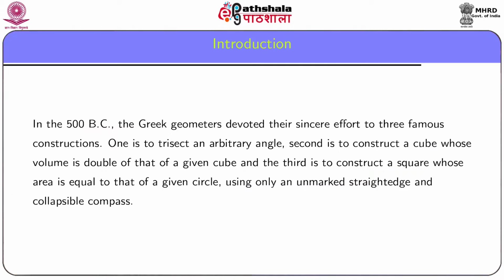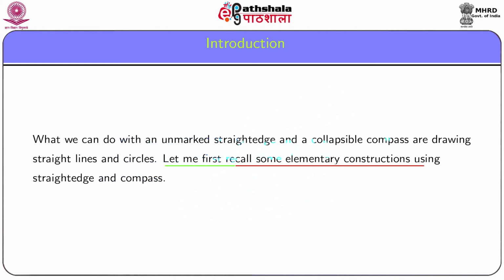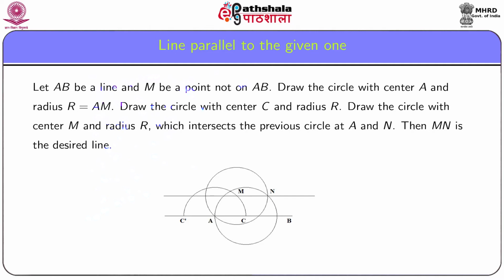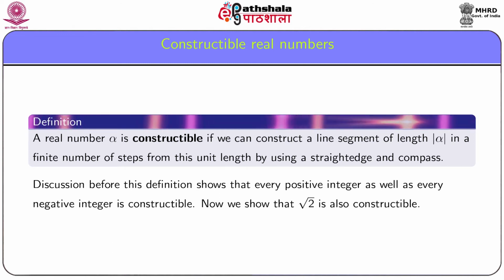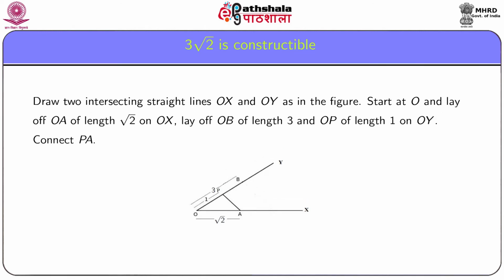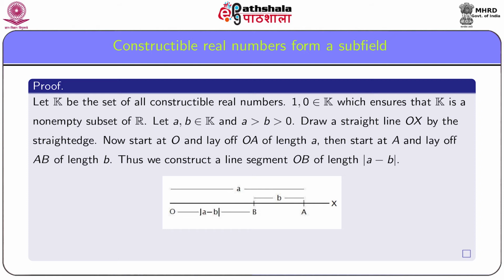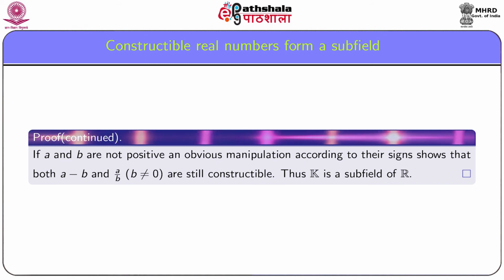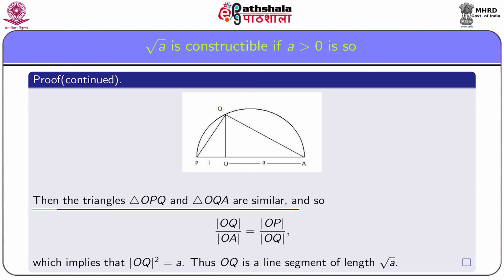M-35. Constructions with straightedge and compass